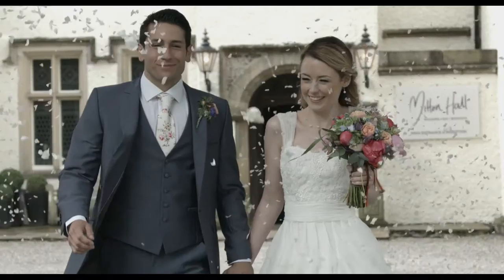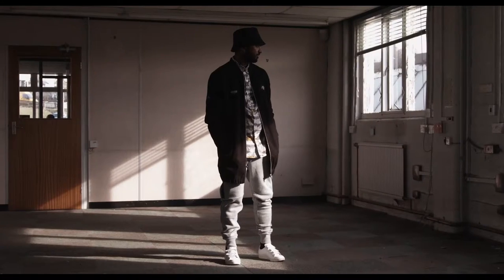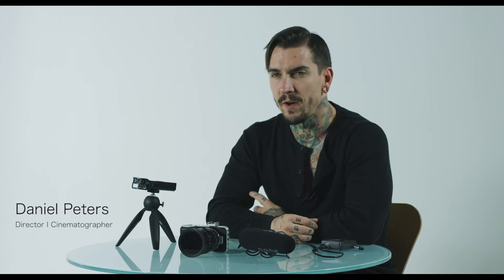Audio Tips - Great Sound For Beginners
Little while back I shot a series of interviews with Professional Cinematographers + Photographers.

I was also interviewed for the series.

More info about it here:

amateurphotographer.co.uk/latest/articles/sound-advice-advertorial-67455

My Gear!

GH5 US

GH5 UK

Panasonic/Leica 42.5mm 1.2 US

Panasonic/Leica 42.5mm 1.2 UK

Panasonic Lumix/Leica 12mm 1.4 US

Panasonic Lumix/Leica 12mm 1.4 UK

Blackmagic Ursa Mini 4.6K US

Blackmagic Ursa Mini 4.6K UK

Panasonic 20mm 1.7 II US

Panasonic 20mm 1.7 II UK

Sigma 18-35mm 18 US

Sigma 18-35mm 1.8 UK

Sigma 50mm 1.4 US

Sigma 50mm 1.4 UK

Lav Mic Kit (Sennheiser EW100 G3) US

Lav Mic Kit (Sennheiser EW100 G3) UK

Boom Mic (Sennheiser MKH 416) US

Boom Mic (Sennheiser MKH 416) UK

Vlog Mic (Saramonic SRCAMixer) US

Vlog Mic (Saramonic SRCAMixer) UK

Camera Slider (Kessler Crane Stealth) US

Gimbal (Zhiyun Crane v2) US

Gimbal (Zhiyun Crane v2) UK

Tripod (Sachtler ACEL) US

Tripod (Sachtler ACEL) UK

Lighting (Rayzr 300B) US

Lighting (Rayzr 300B) UK

Lighting (F&V LED K4000B) US

Lighting (F&V LED K4000B) UK

Filters (Formatt Hi-tech IRND) US

Filters (Formatt Hi-tech IRND) UK

Bags (Tenba Cineluxe Roller 21) US

Bags (Tenba Cineluxe Roller 21) UK

Bags (Tenba Cineluxe Shoulder 16) US

Bags (Tenba Duo 4 Pouch) US

Storage / Hardrives (G-Technology) US

Storage / Hardrives (G-Technology) UK

My Computer (Apple iMac 27inch 5K Display) US